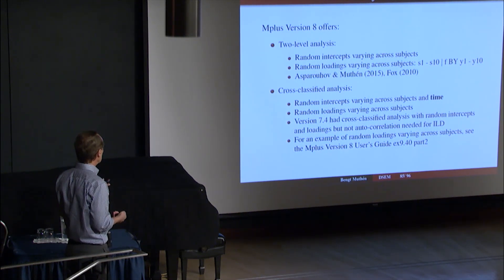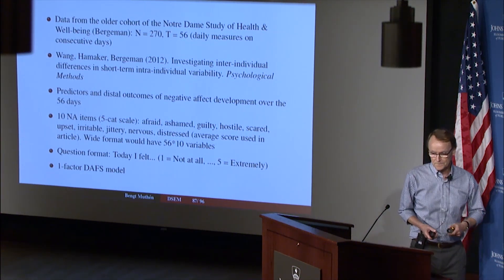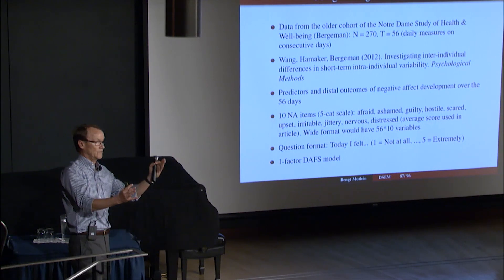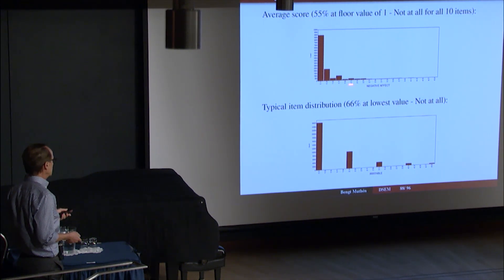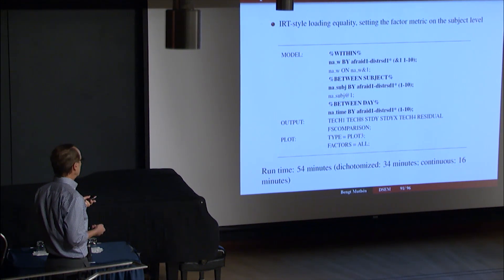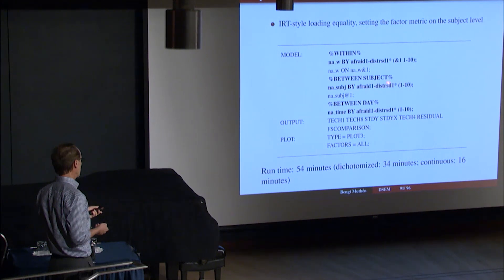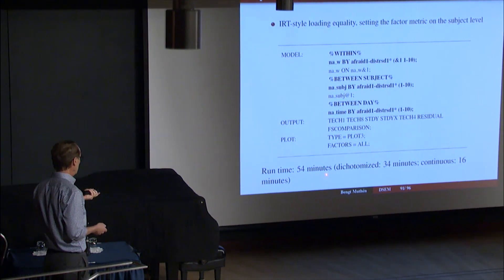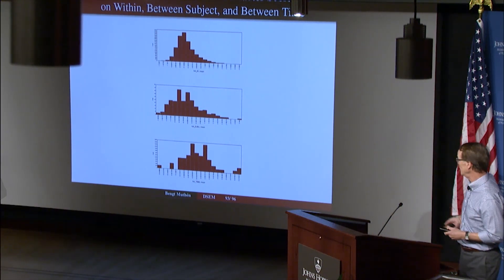Cross-classified Time-Series Analysis, Mplus Topic 12: Intro to Longitudinal Analysis Part 10 (8/9)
Mplus Short Course Topic 12: Introduction to Longitudinal Analysis (8/9)